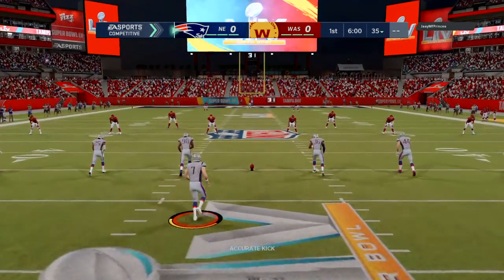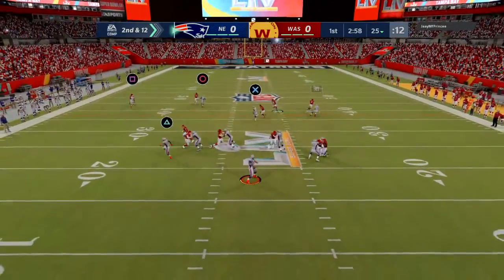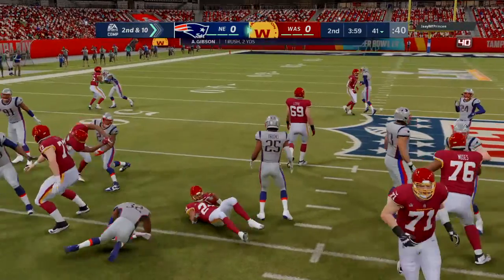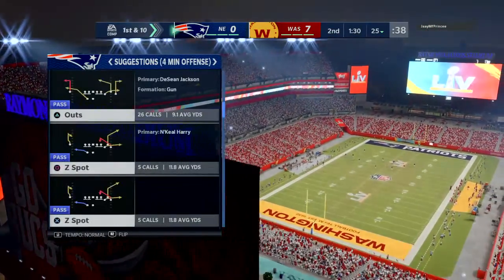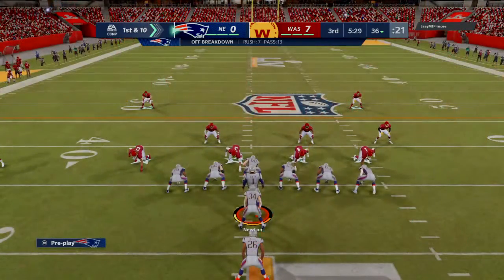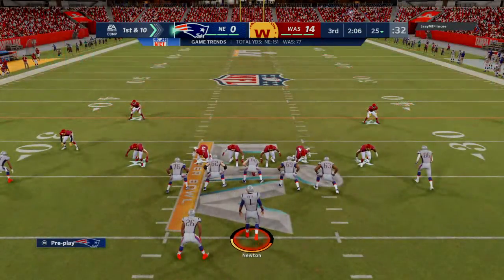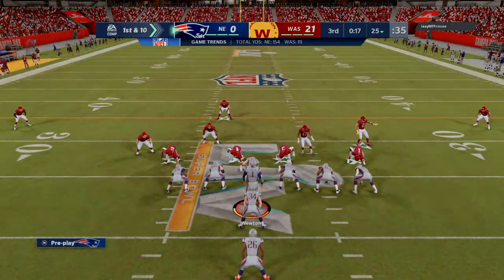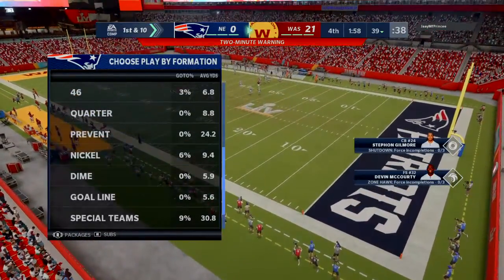KOTA Superbowl v Jaay